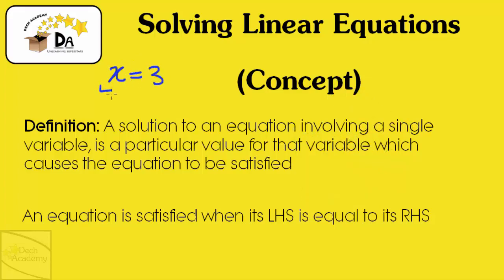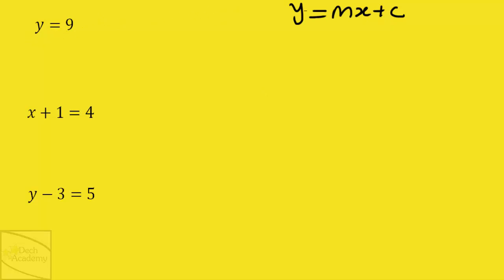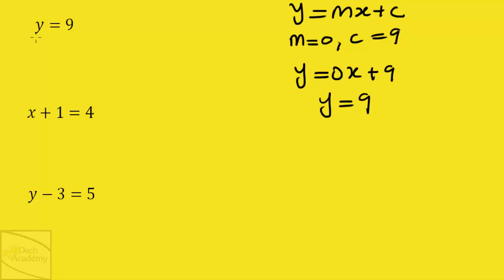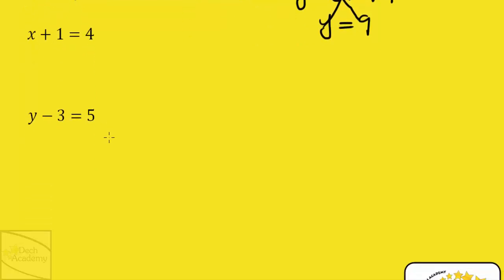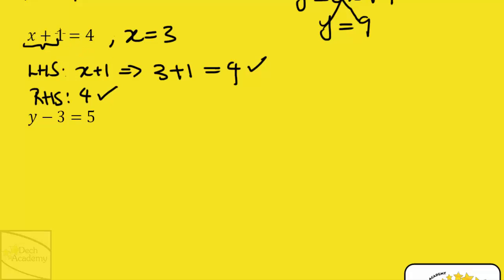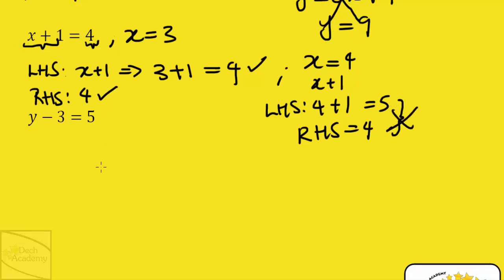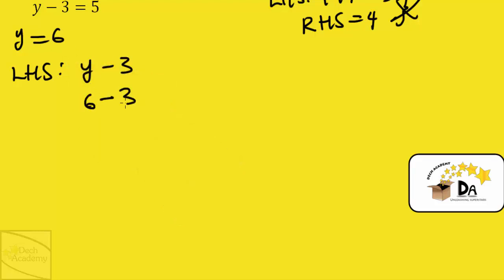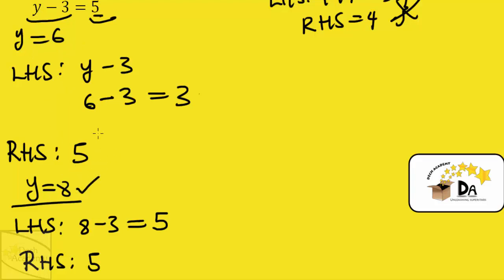ALG11 (Solving Linear Equations)